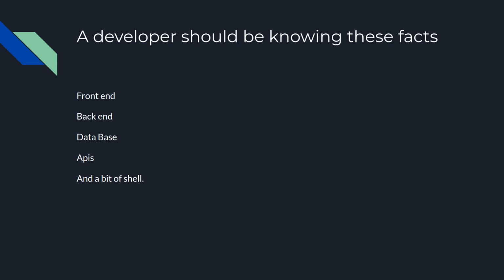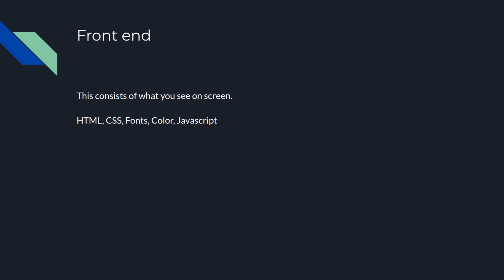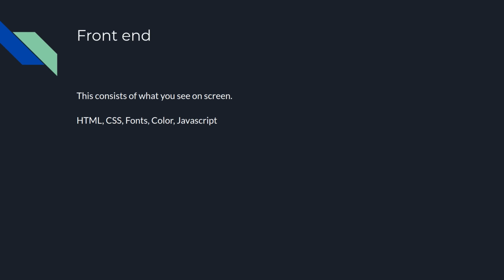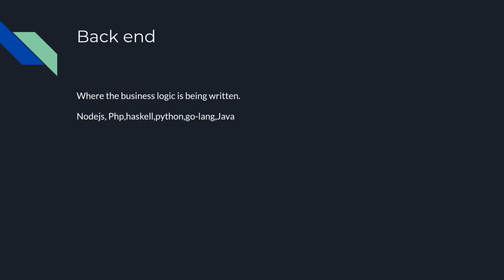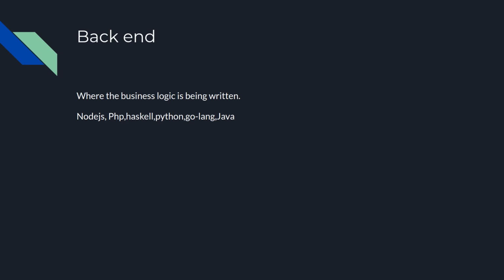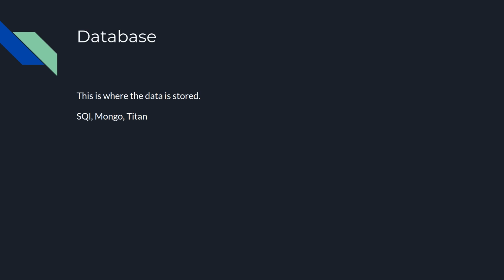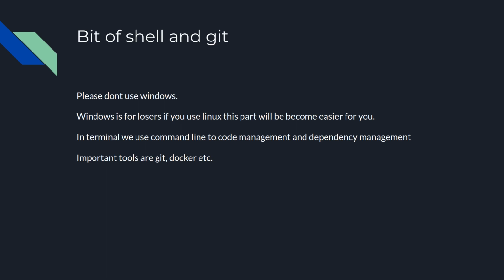What makes a full stack developer?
In at this video we are discussing about what makes a full stack developer.
To join our telegram group and to work with us use this